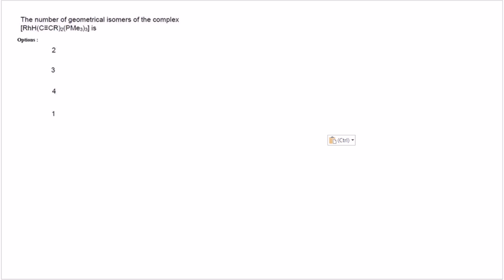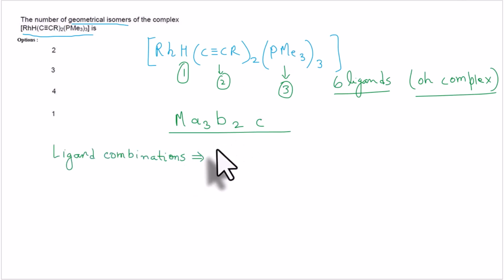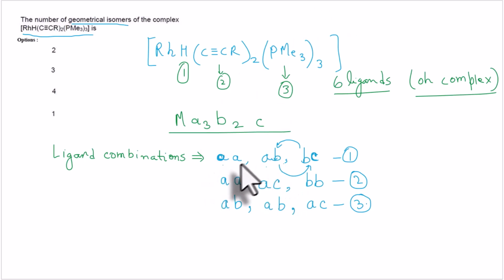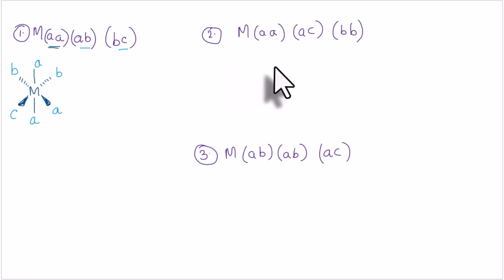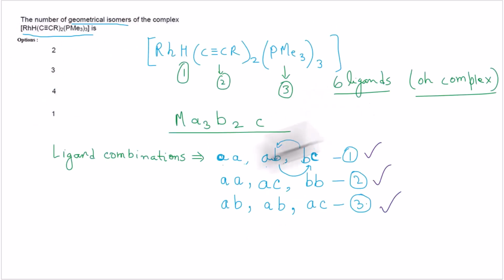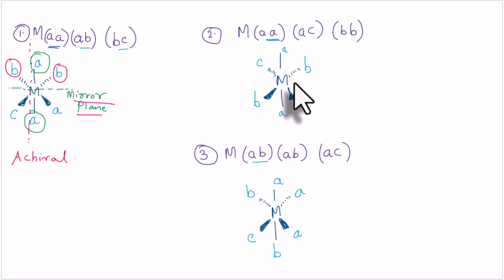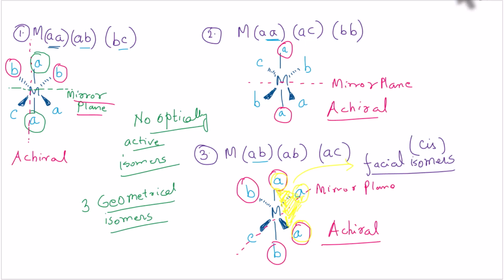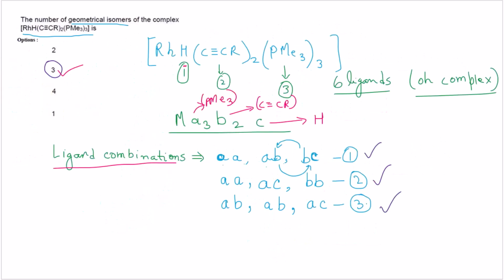Number of geometrical isomers of the complex [RhH(CCR)2(PMe3)3]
How many geometrical isomers are there for the complex [RhH(CCR)2(PMe3)3]